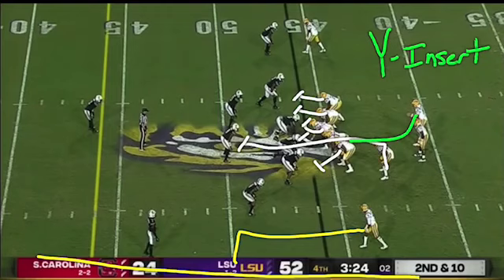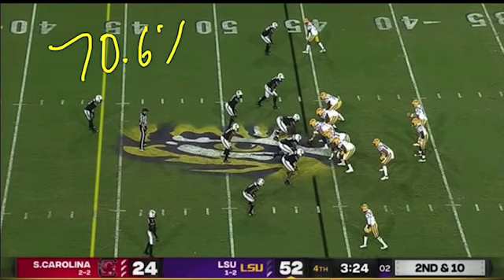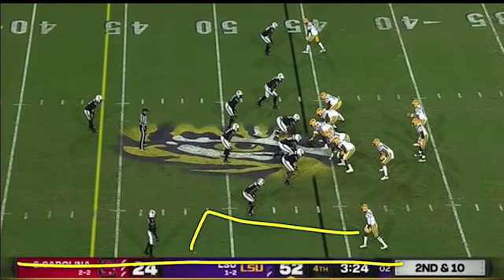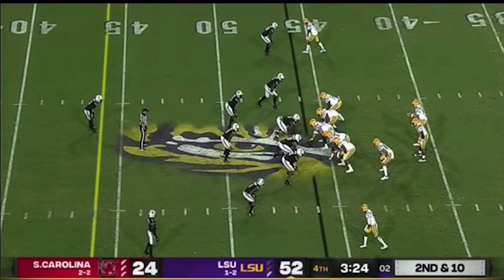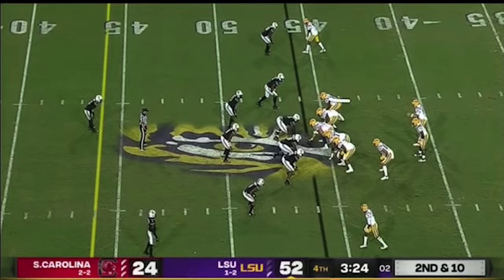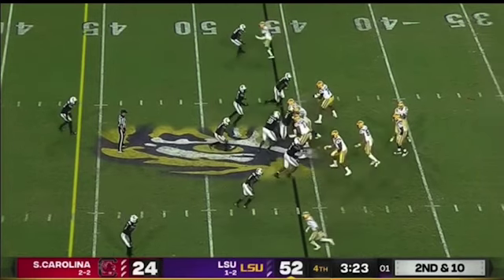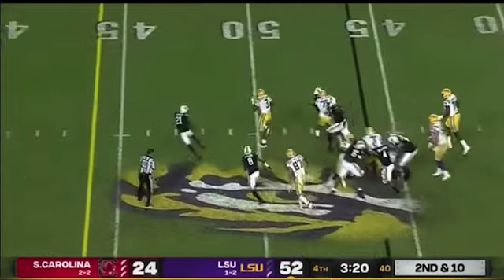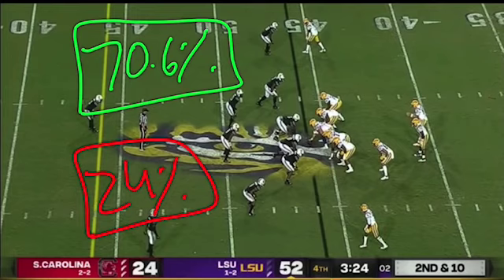LSU 2020: Y Insert Run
SEC StatCat draws up and discusses how Y-Insert fit into LSU's 2020 run game.